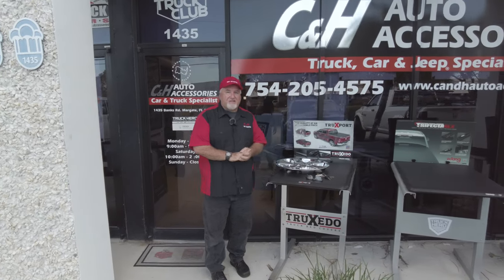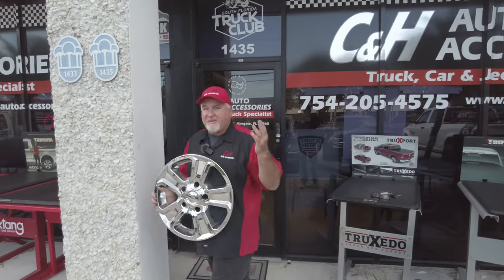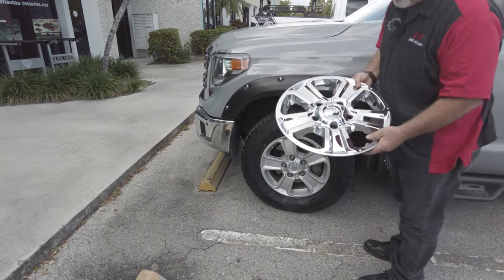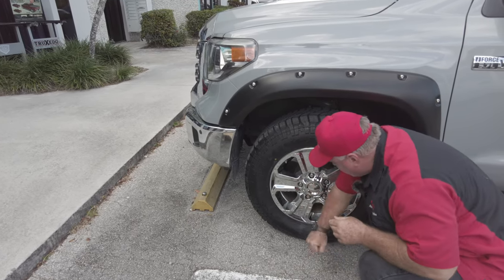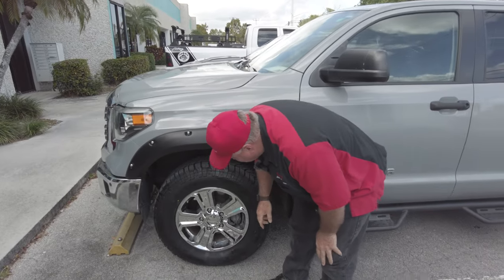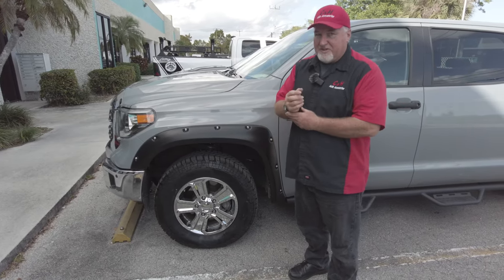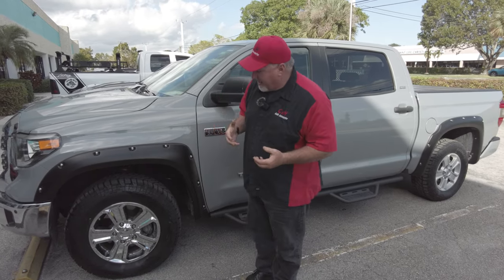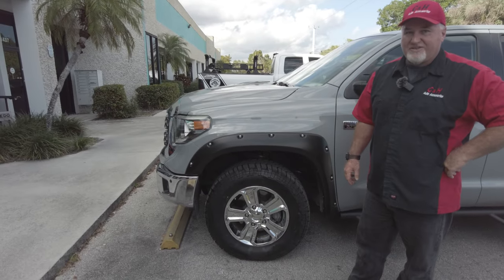Chrome 18" Wheel Skins for Alloy Wheels on a Toyota Tundra review by Chris from C&H Auto Accessories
Chrome 18" Wheel Skins for Alloy Wheels on a 2020 Toyota Tundra review by Chris from C&H Auto Accessories 1435 Banks Road, Margate, Fl.